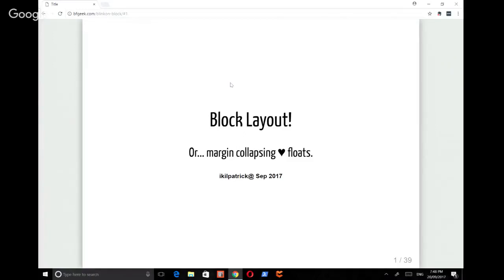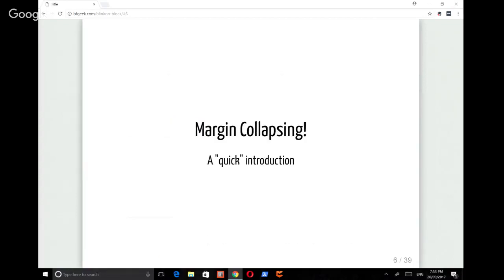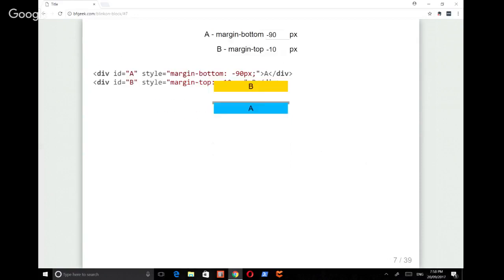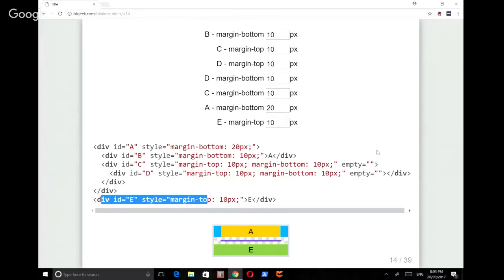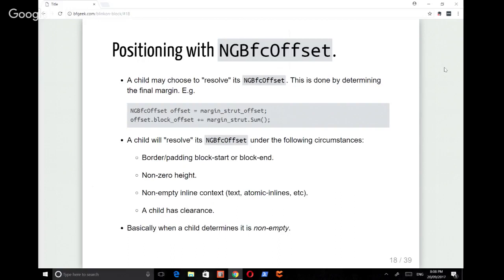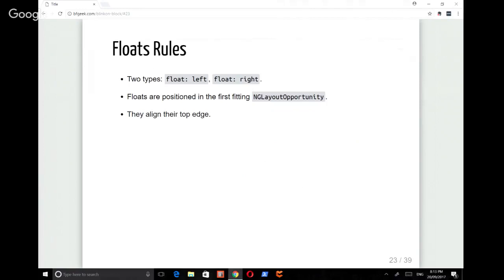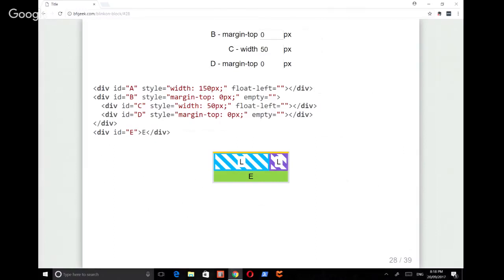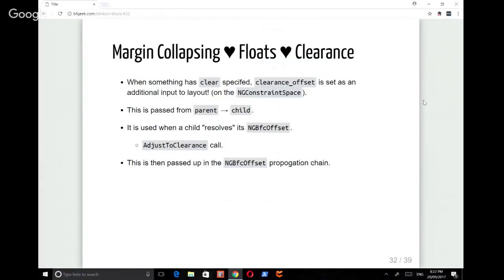BlinkOn 8: Block Layout Deep Dive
Ian Kilpatrick